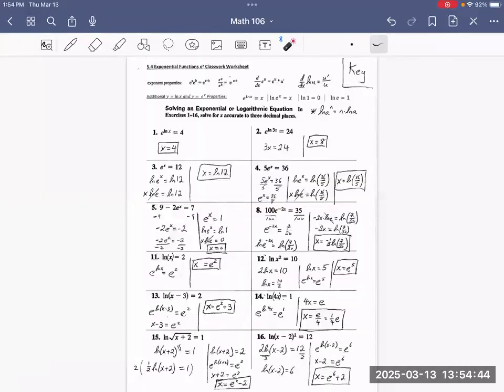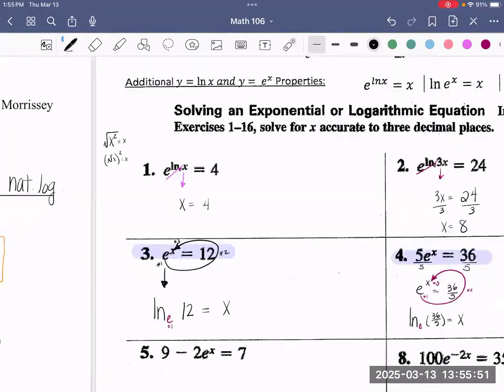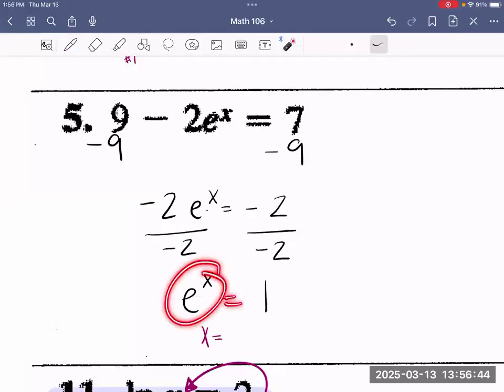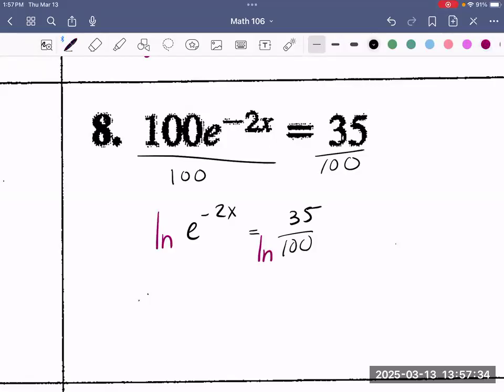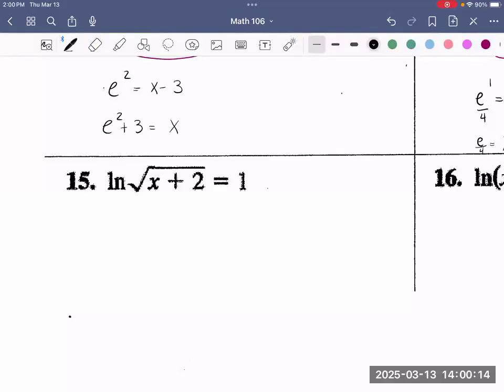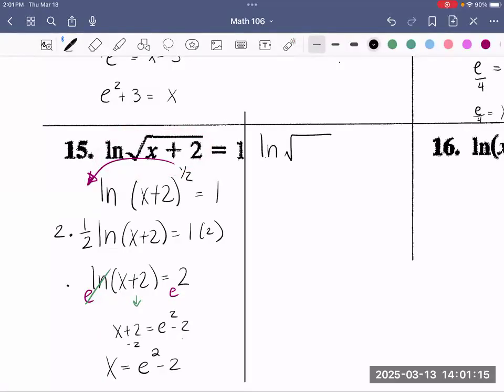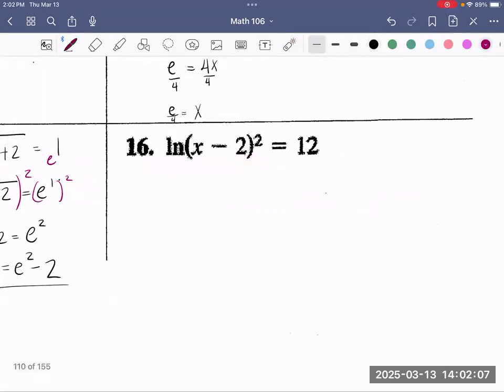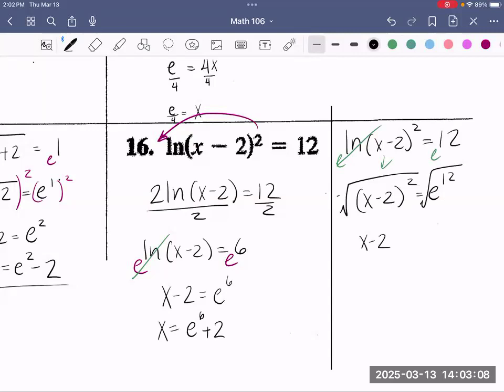Solving ln and e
In this video, we practice solving using the inverse property between natural log and natural exponent.